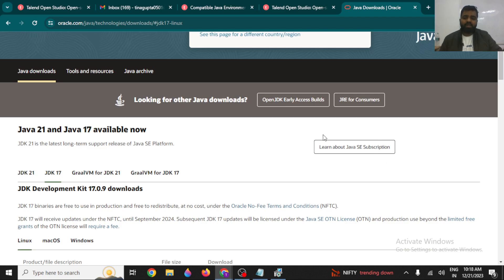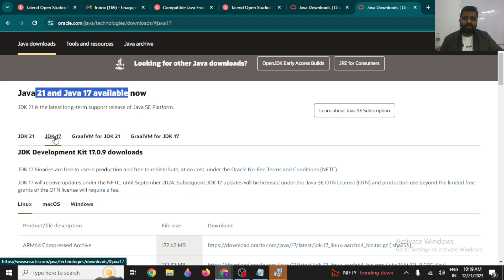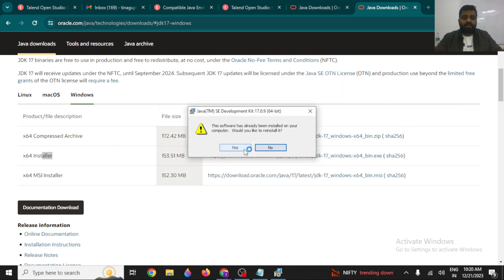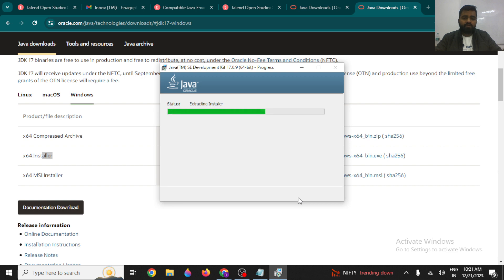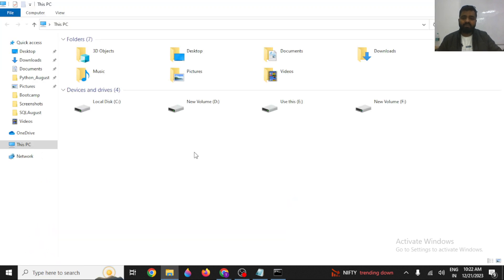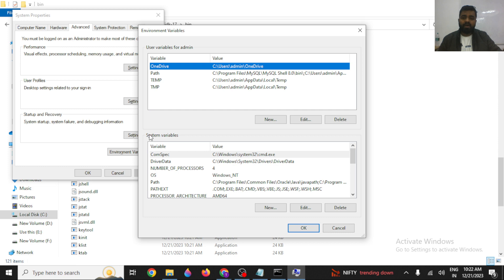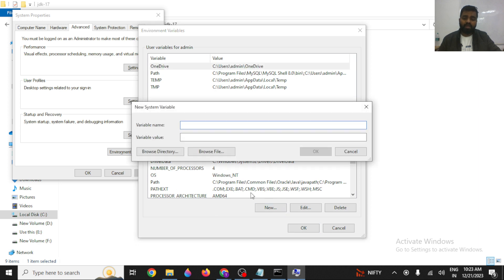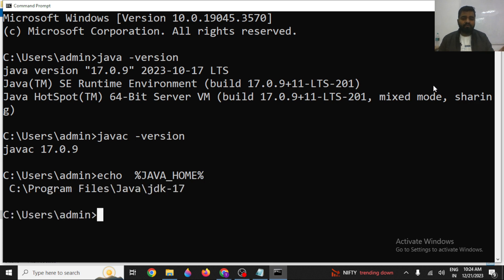How to install Java jdk on Windows 10 | Setup Java home in windows 10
We explained how to install java jdk on windows 10 & how to setup java_home path in windows 10 system
For JAVA HOME path we need to setup in the environment variables and set the path upto the jdk folder

To download java jdk 17 for windows
java jdk download